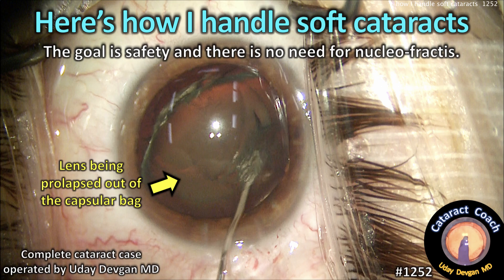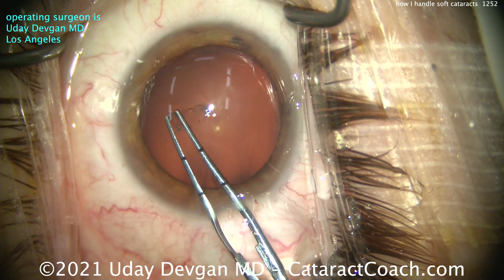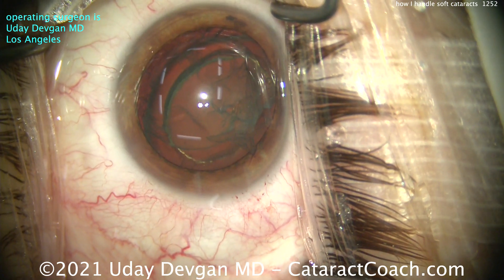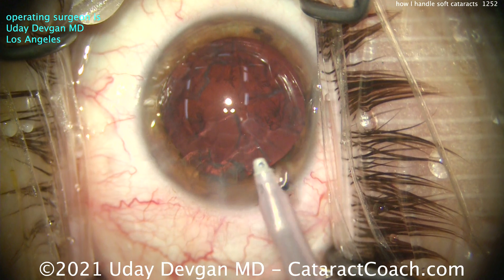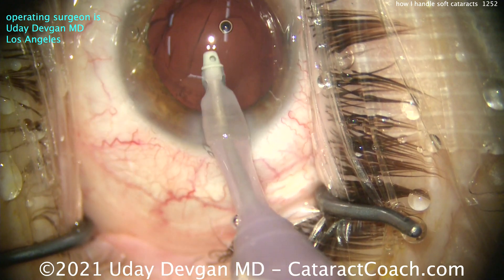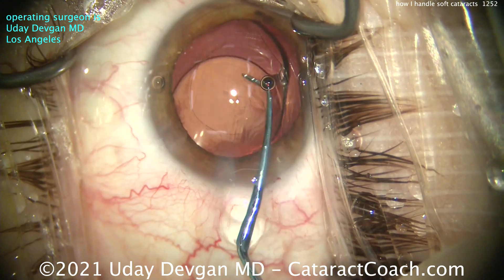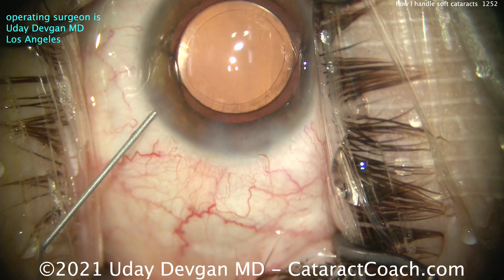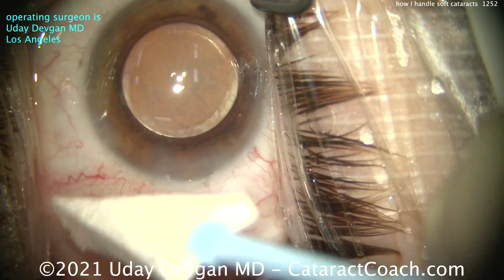CataractCoach 1252: here is how I handle soft cataracts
Soft cataracts require one important step for success: get the nucleus away from the posterior capsule. I like to accomplish this using hydro-dissection and hydro-delineation to prolapse the nucleus out of the capsular bag. Since the nucleus is soft, a minimal amount of ultrasound energy will be needed to remove the nucleus and operating at the iris plane is the goal. In this complete cataract case, I show the technique that I like to employ for these soft cataracts.